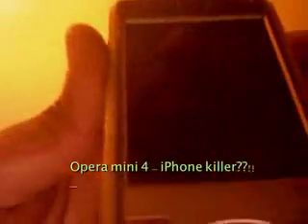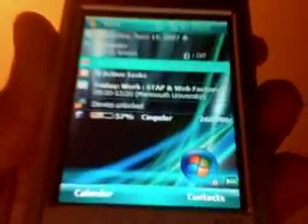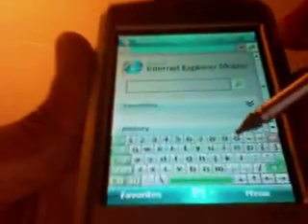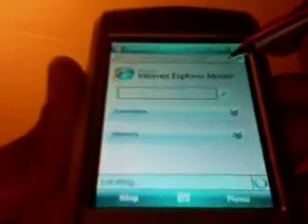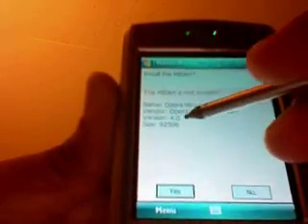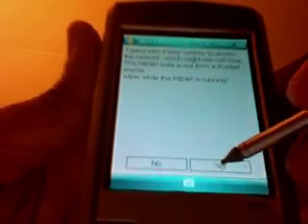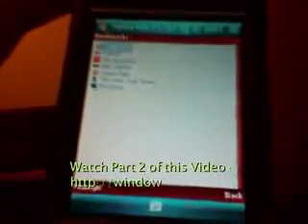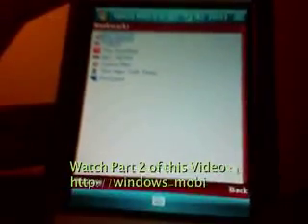iPhone Safari Killer - Opera Mini 4 Step by Step Guide Part1